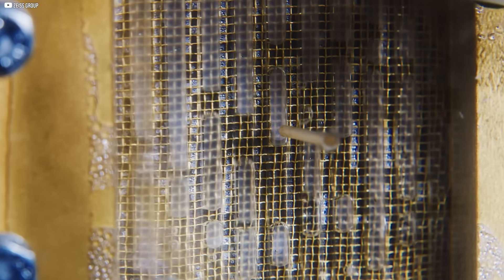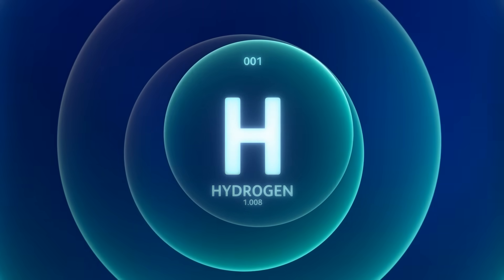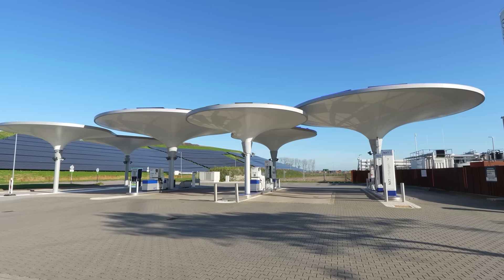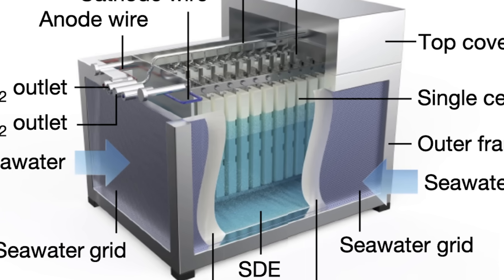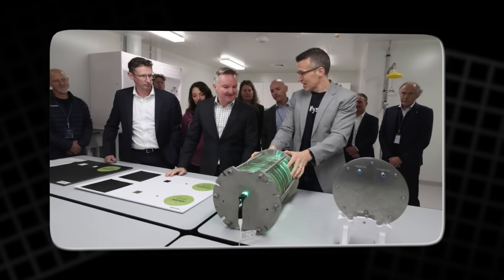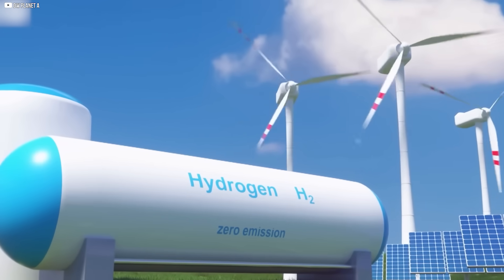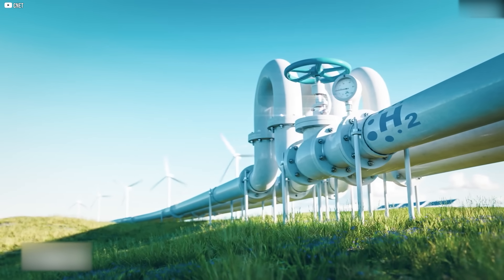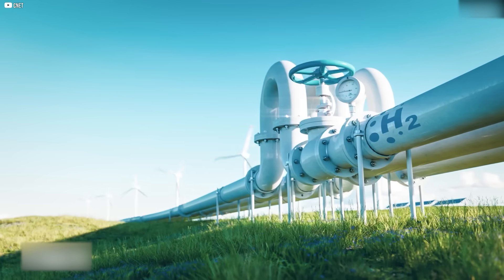New Hydrogen Tech Is Blowing Away Expectations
Green hydrogen has long been hailed as a clean energy miracle, but its inefficiency and cost have held it back. Now, that may be changing. This video explores two groundbreaking breakthroughs in electrolyzer technology: Hysata’s capillary-fed system and KIST’s high-performance anion exchange membrane. These innovations promise to make hydrogen production far more efficient, affordable, and scalable than ever before. From physics-driven simplicity to material science advancements, the hydrogen race is heating up. Could this finally be hydrogen’s moment to shine? Watch as we break down the science, the impact, and the future of these game-changing green hydrogen technologies.